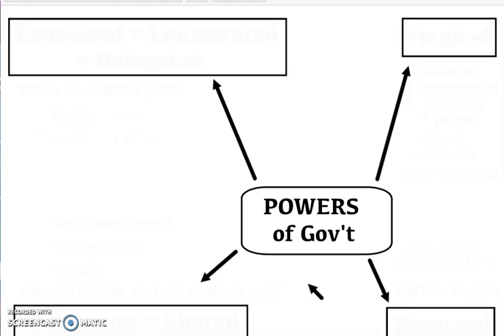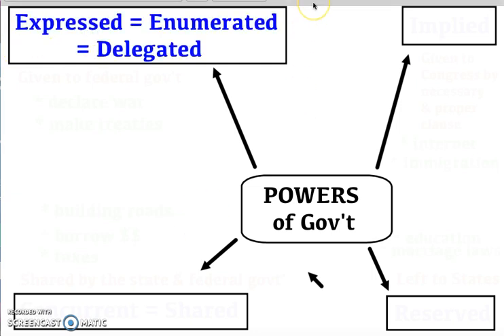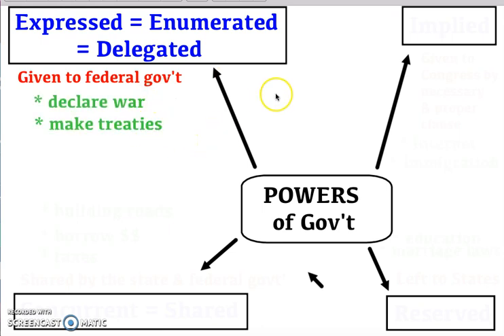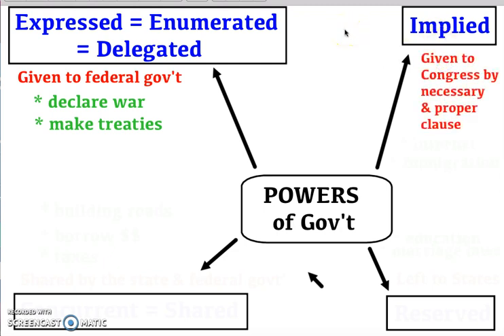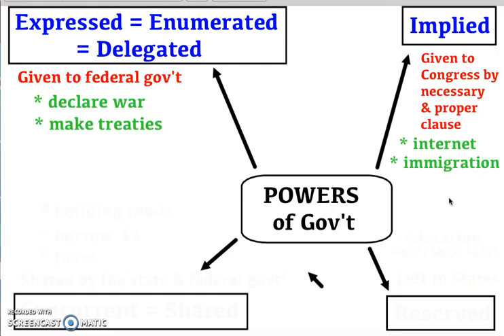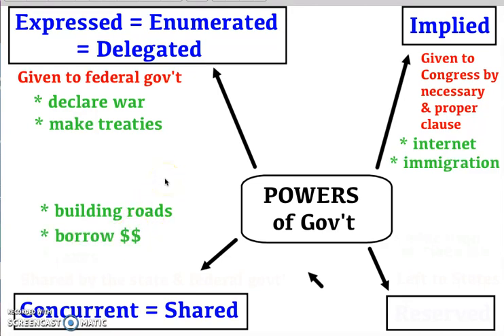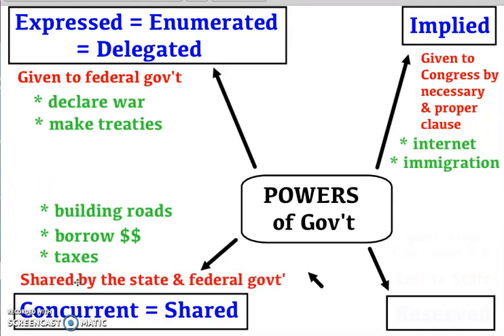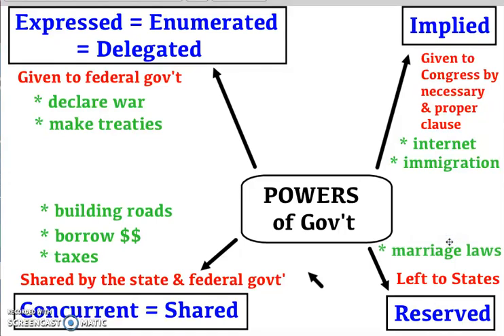Powers of Gov't